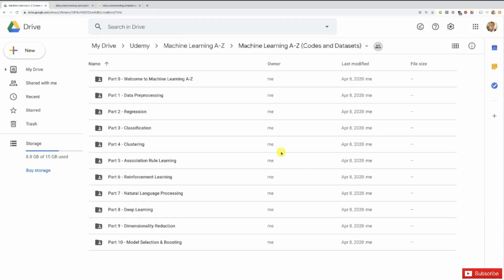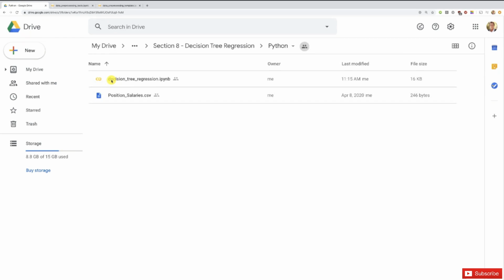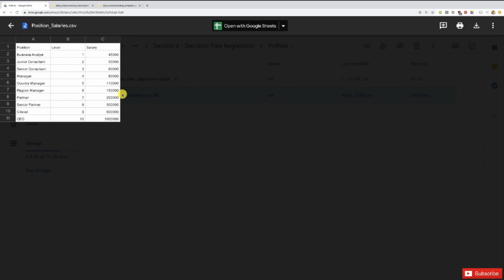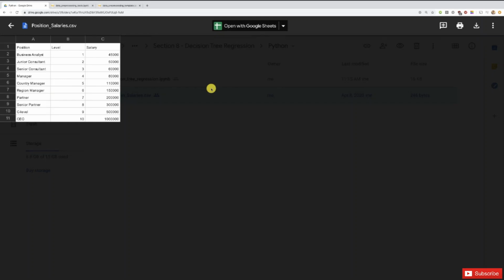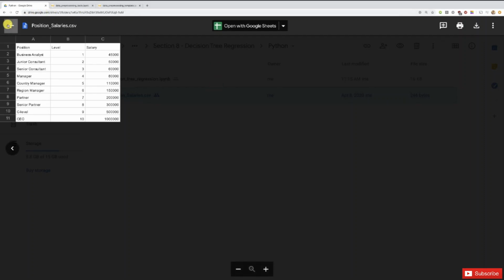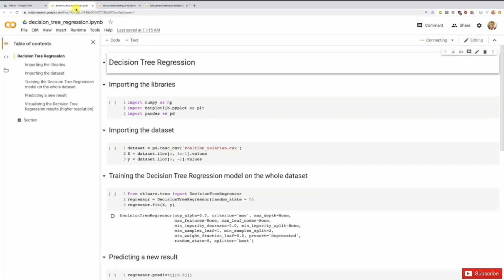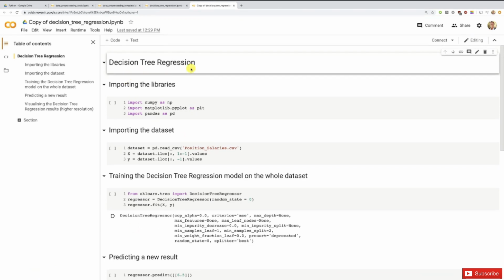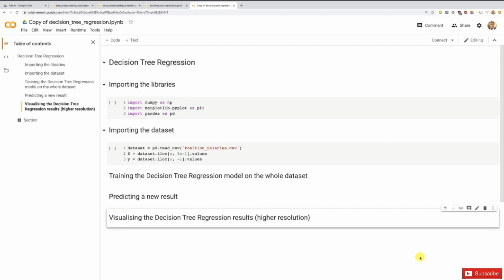Learn Machine Learning | Decision Tree Regression in Python - Step 1A